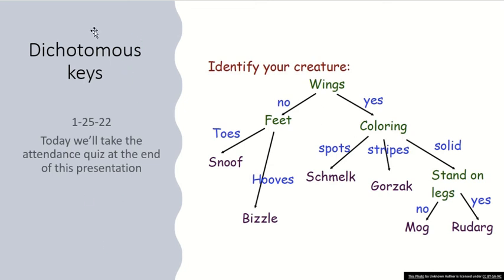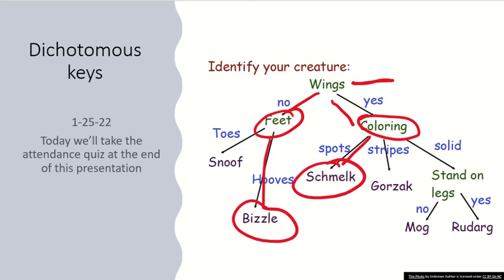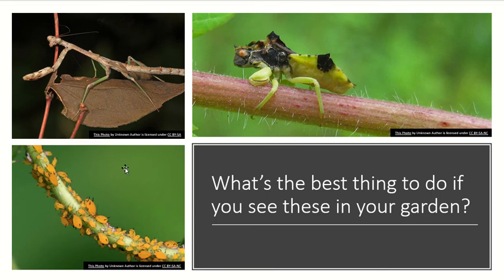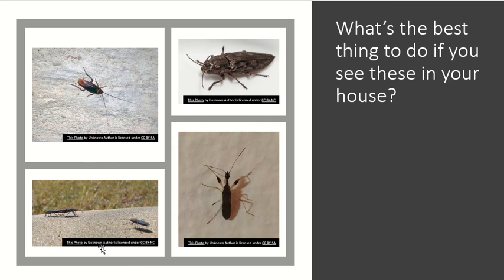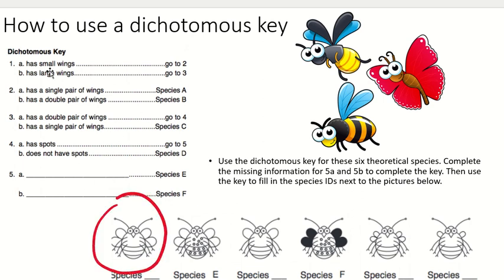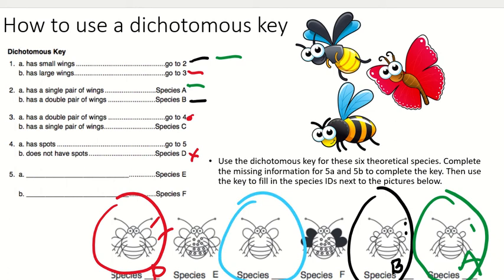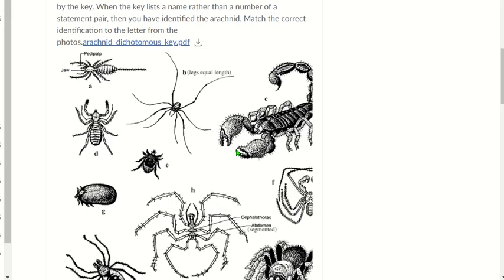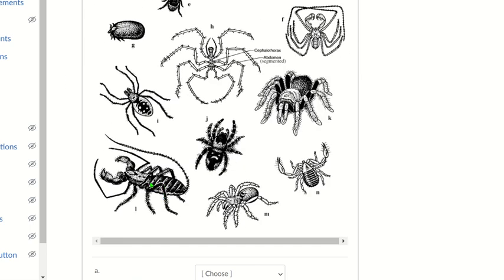Dichotomous Keys 1-25-22 Demonstration